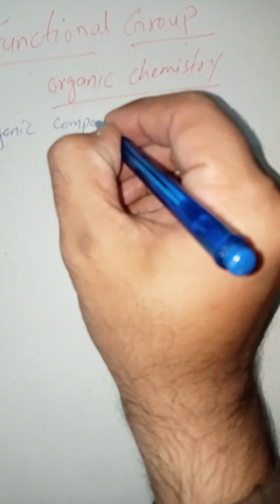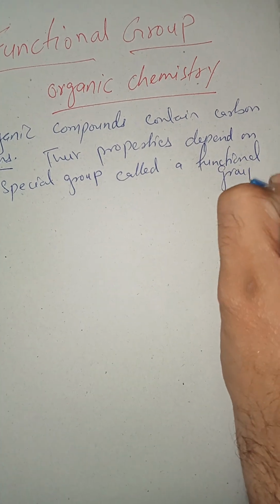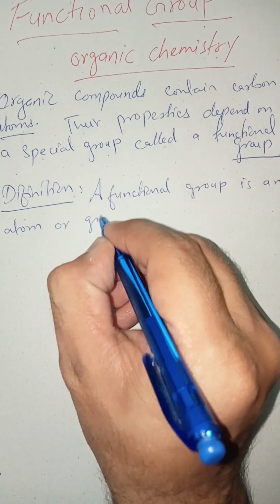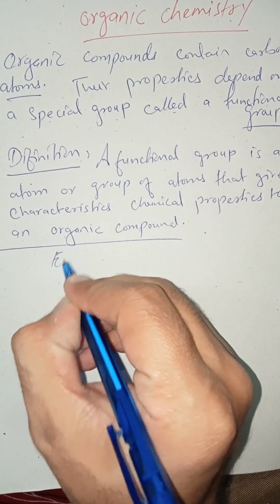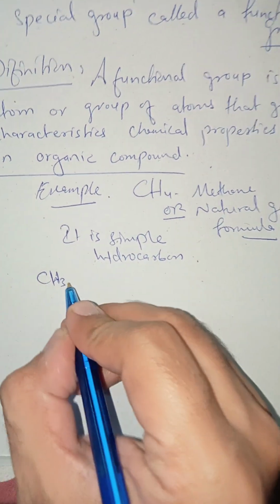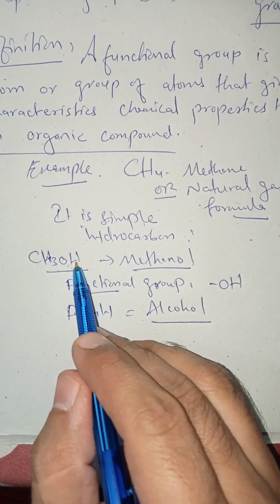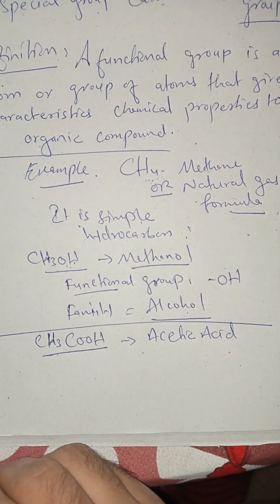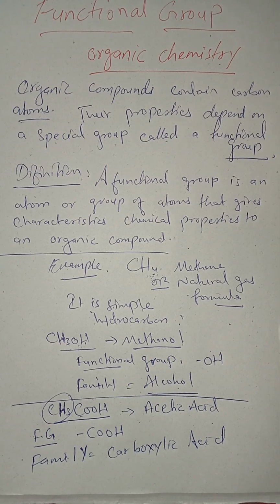Functional Group (Organic Chemistry) Step by Step paper explanation for Beginners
In this video, I have explained the basic concept of Functional Group in Organic Chemistry in a very simple paper-teaching method.
Students can easily understand each step visually.
🔹 Topics covered in this video.
 What is a Functional Group?
Definition of Functional Group.
Example: Methane (No Functional Group)
Example: Methanol (–OH Functional Group)
and Example of Carboxylic Acid